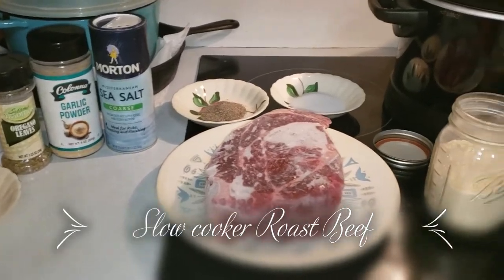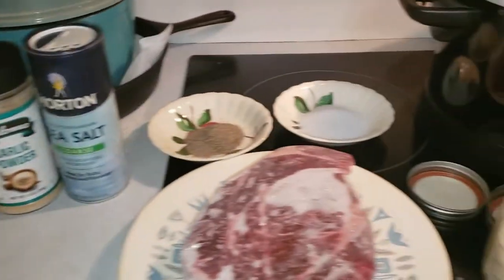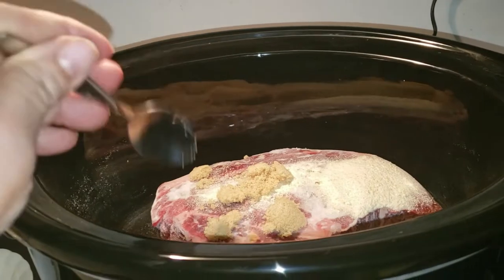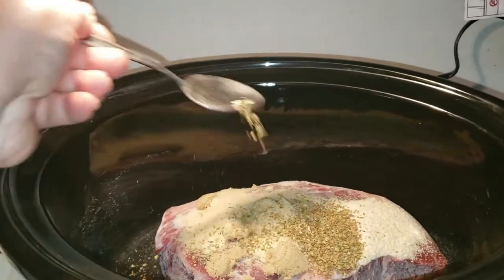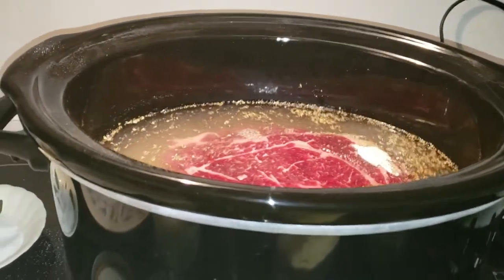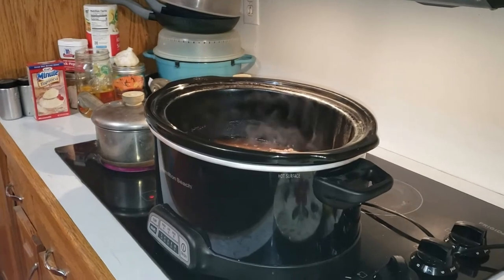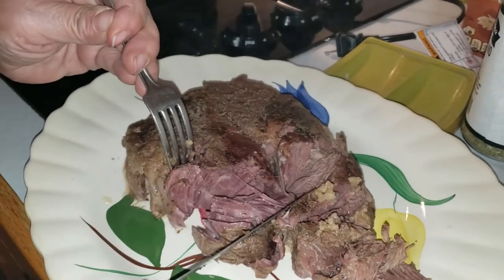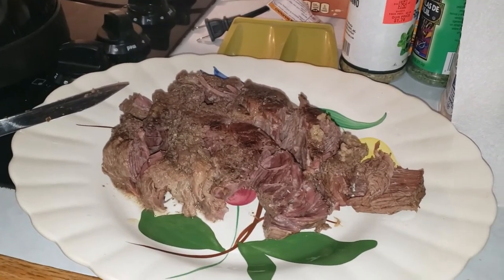Slow Cooker Roast Beef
This recipe is one I use all the time.  Your going to love the outcome of this method. Enjoy!!